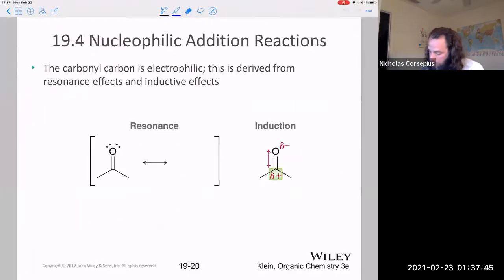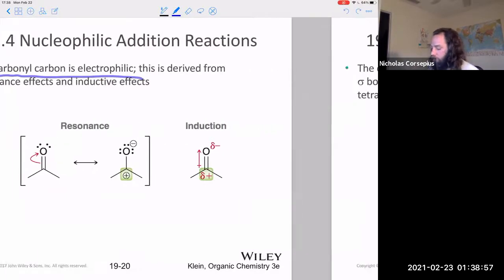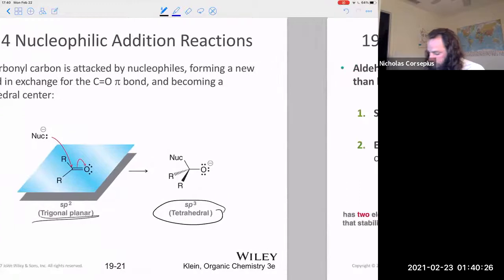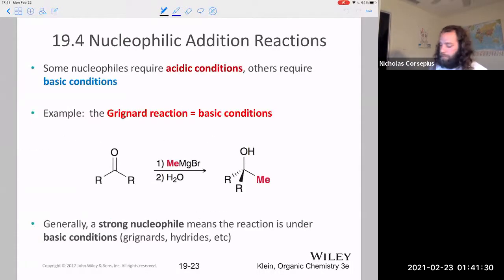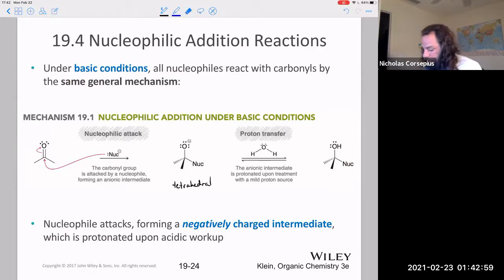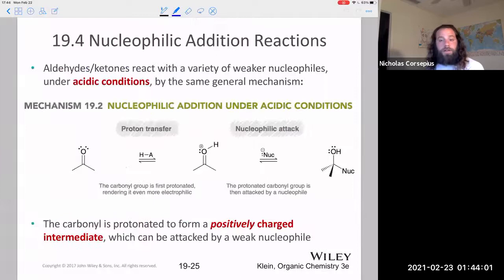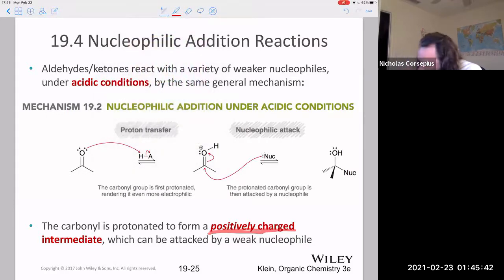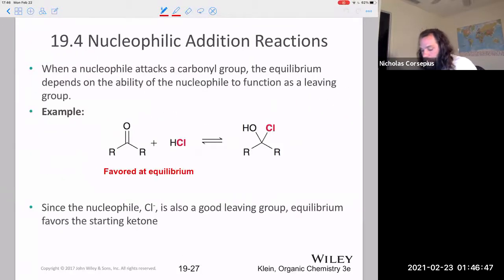Ch 19 Nucleophilic Addition to Carbonyl Carbons